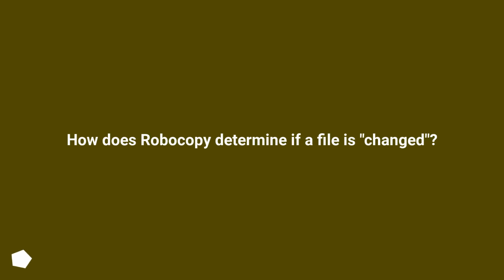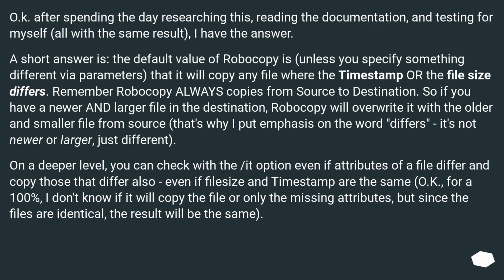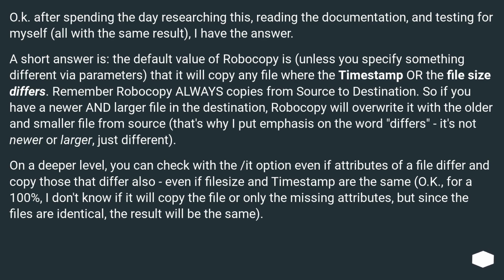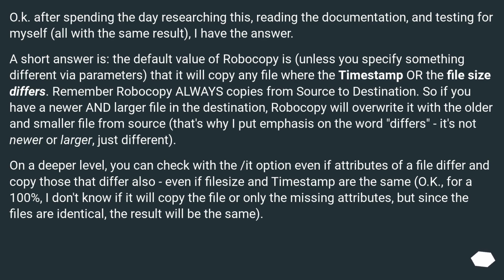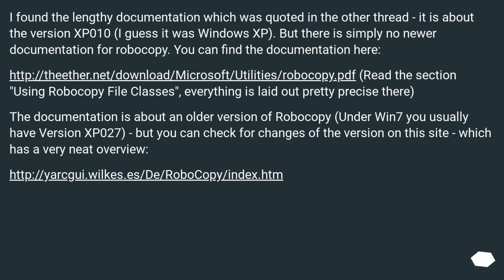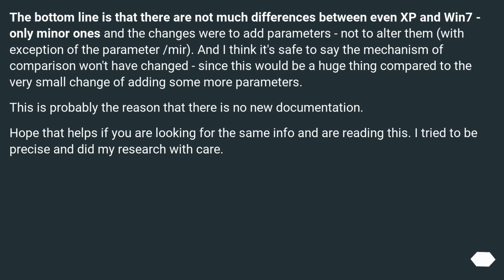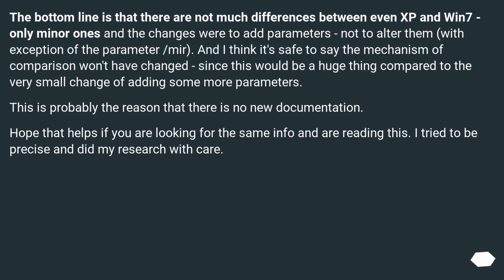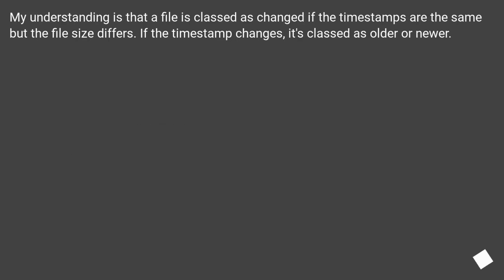How does Robocopy determine if a file is "changed"?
Chapters
00:00 Question
00:39 Accepted answer (Score 33)
03:05 Answer 2 (Score 0)
03:24 Thank you